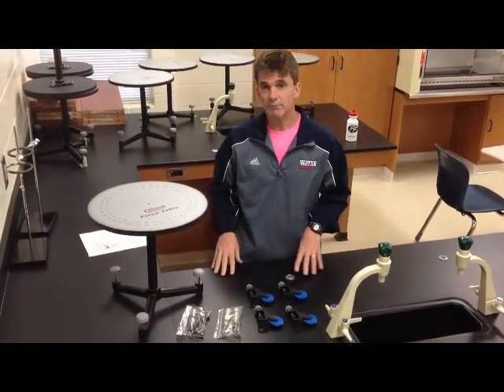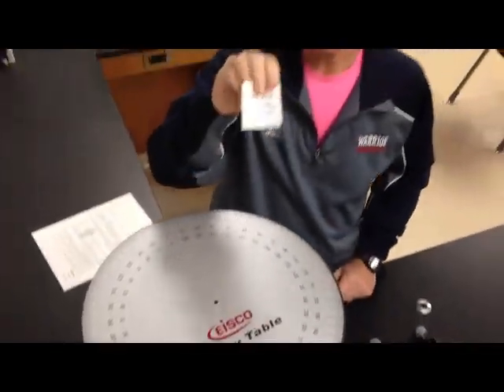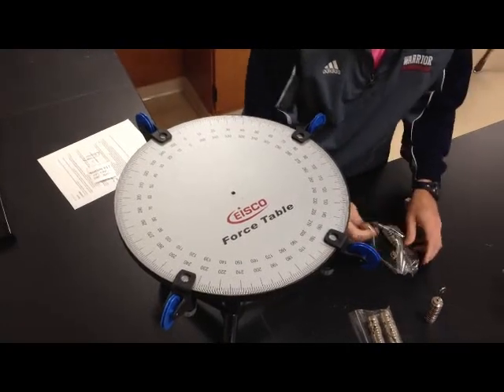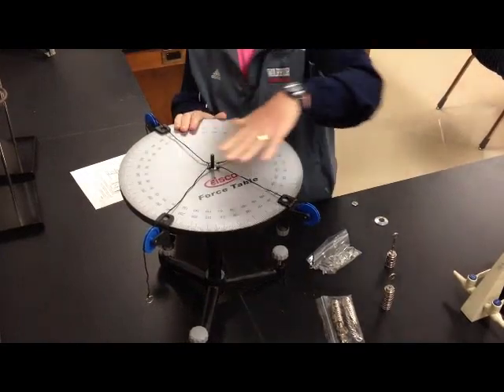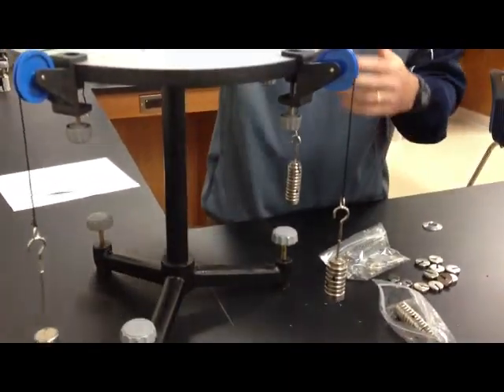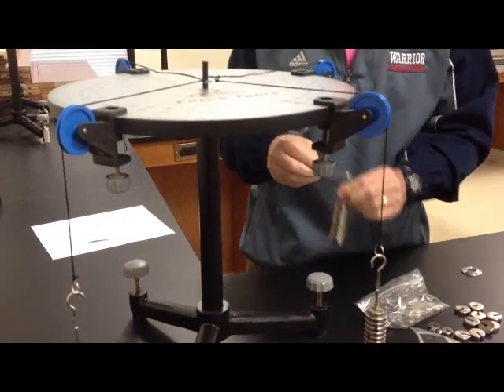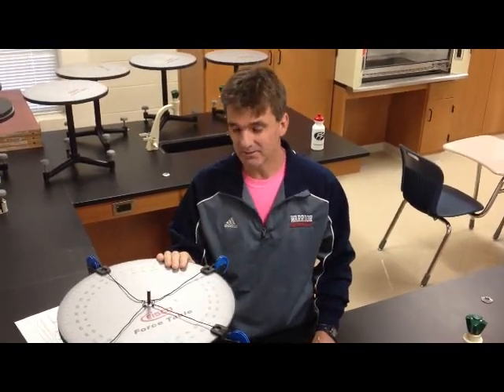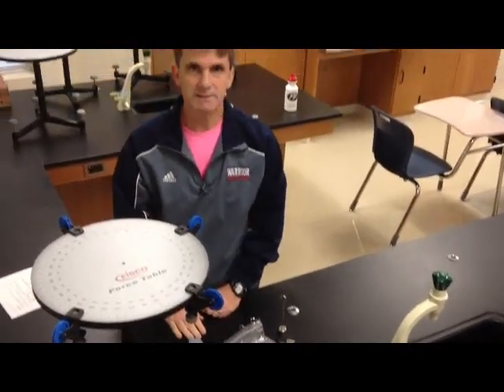Force Table Lab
Introduction to the force table lab